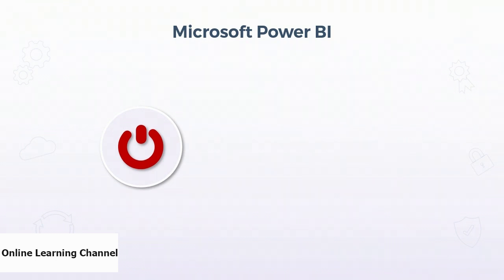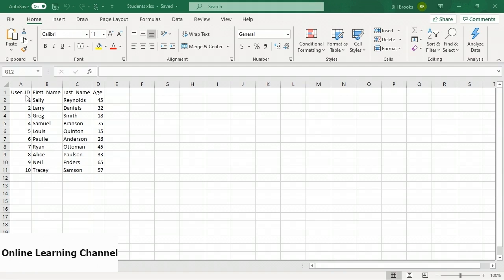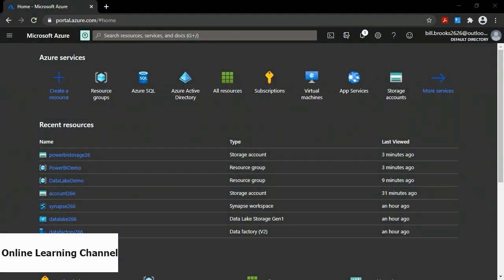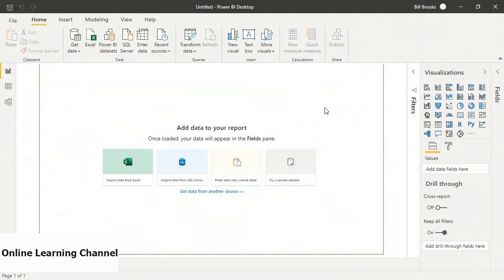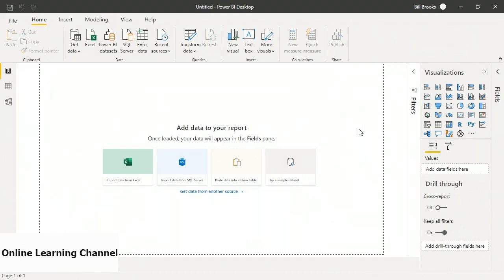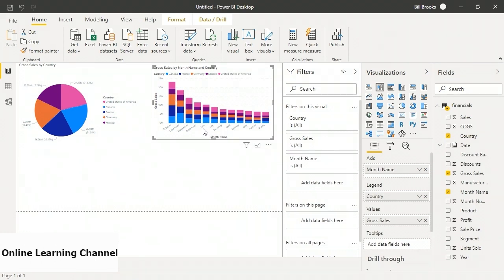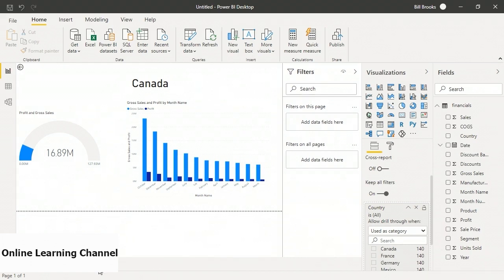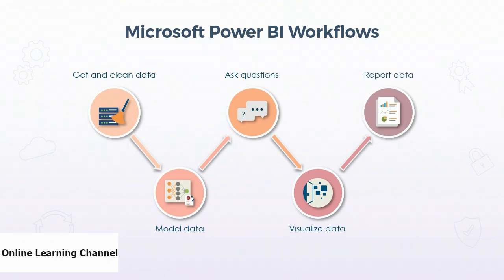#13 How to pass Exam DP-900 Microsoft Azure Data Fundamentals in 15 hours | Azure Data Visualization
Please don't skip the Ads while watching videos. It will help us to have a little bit money to maintain this channel. Thanks for your strongly supporting.